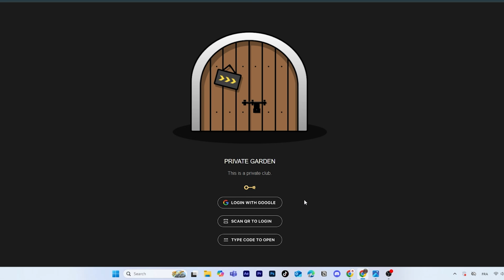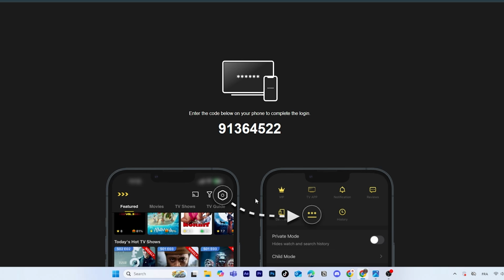How To Get a Moviebox Pro Invitation Code (Full Tutorial)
In this video, I’ll show you how to get a MovieBox Pro invitation code in 2025 using the easiest and most trusted method. Many users can’t sign up on MovieBox Pro because they don’t have a valid invitation code, but in this tutorial, I’ll guide you step by step on how to get one safely and activate your account.